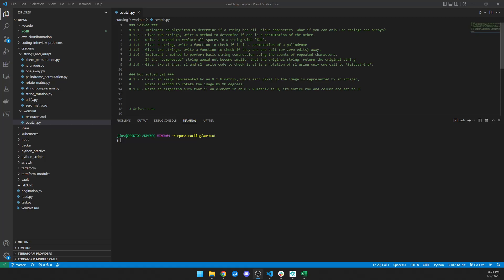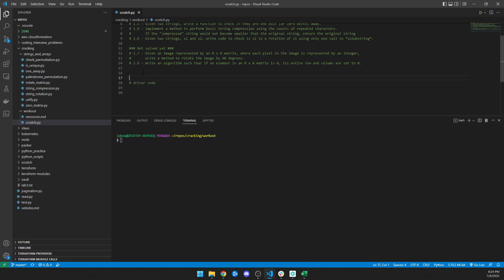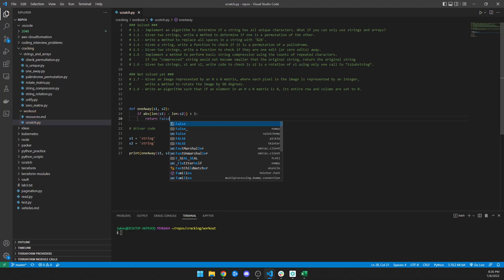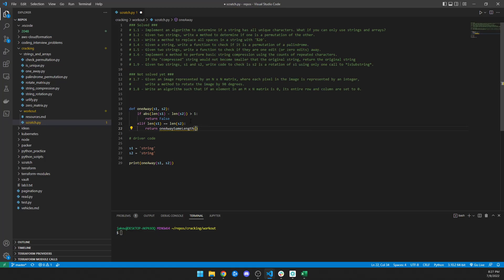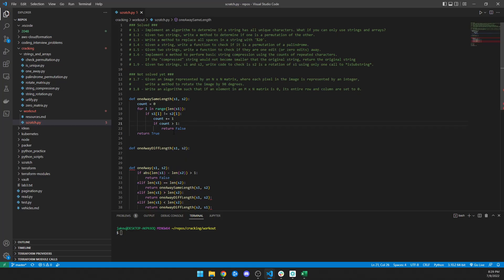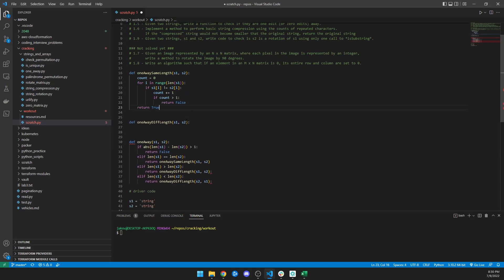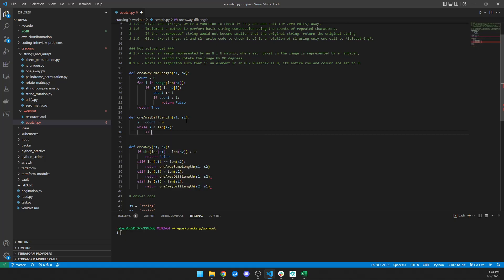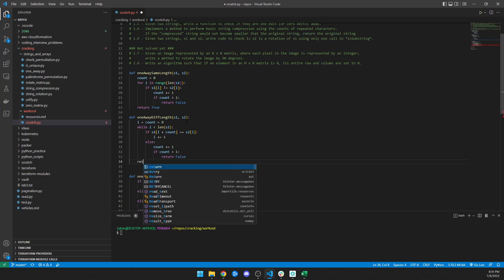1.5 - Cracking the Coding Interview - One Edit (Python)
Given two strings, write a function to check if they are one edit (or zero edits) away